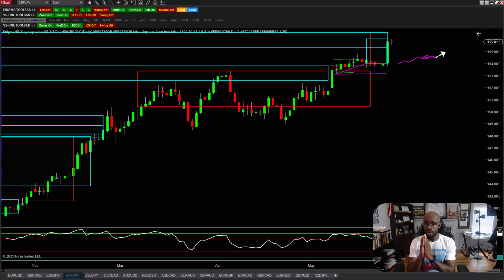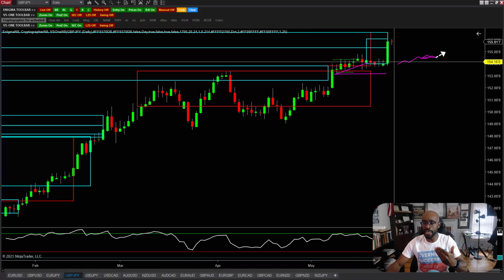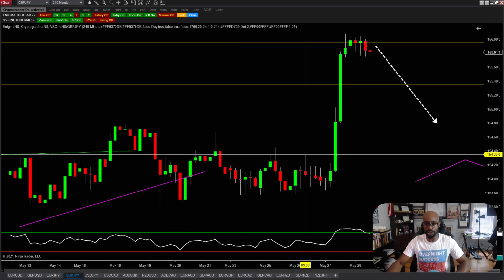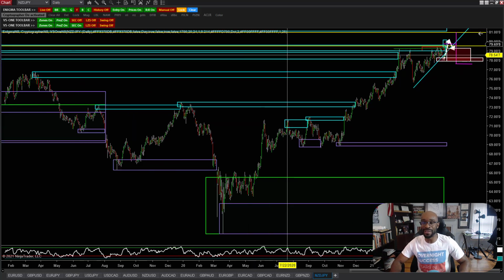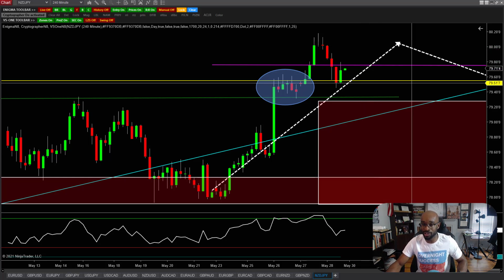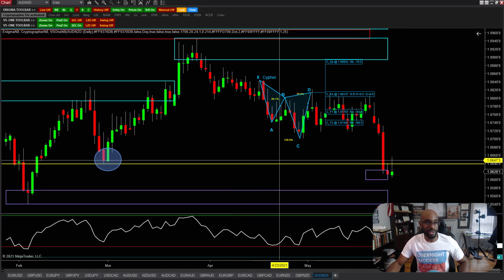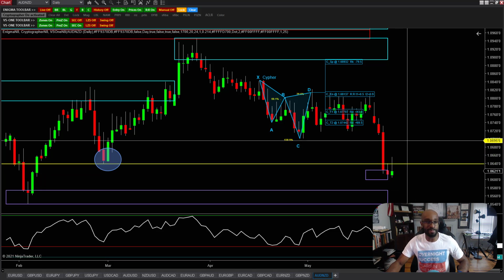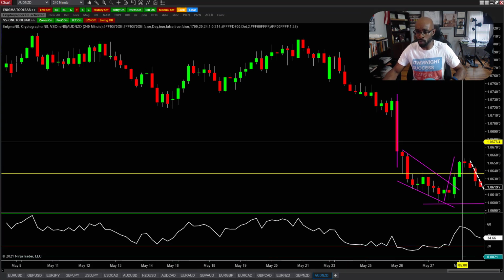New Forex Trading Ideas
A look at the best Forex Trading ideas on my radar for the week ahead. In today's episode, we take a look at a counter-trend trade using a structure. A breakout trade from a consolidation pattern. And a classic trend continuation trade using pullbacks.

Watch the FULL recording from our 3 - Day Trading workshop